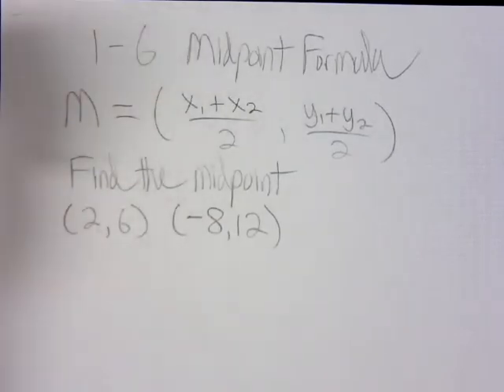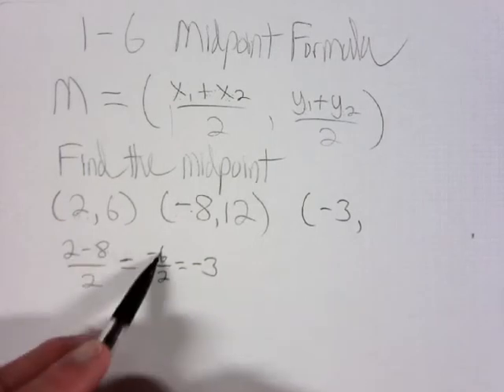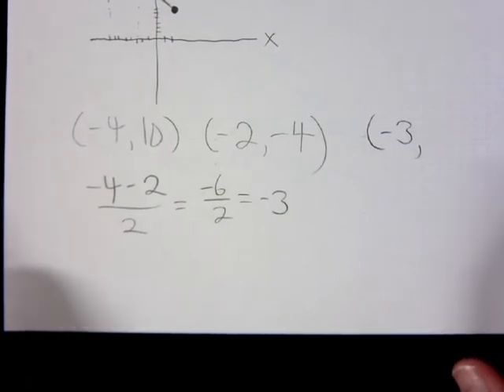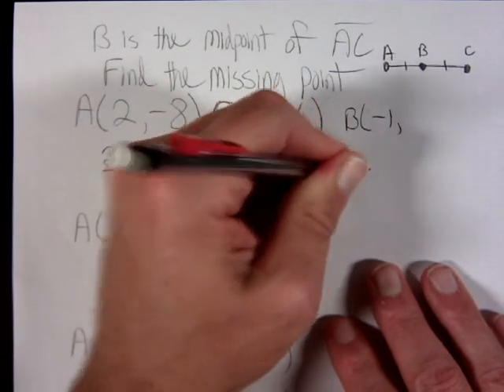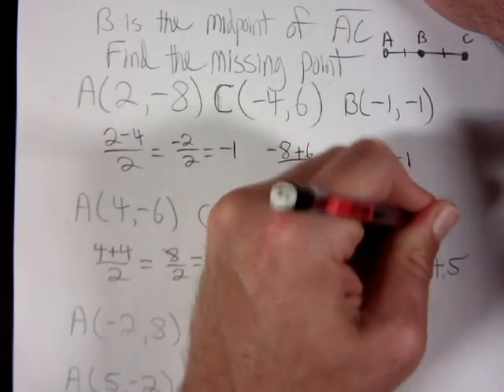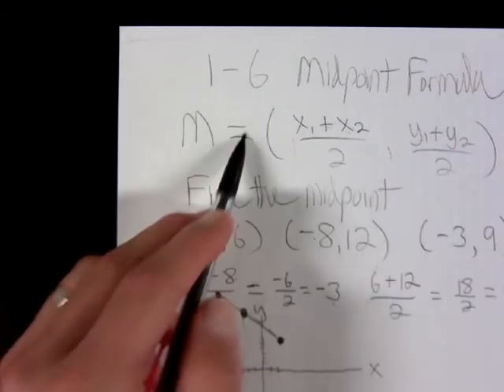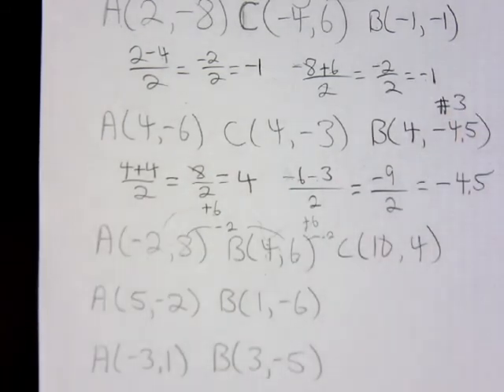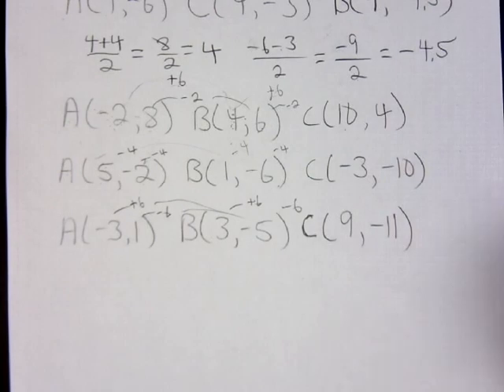Lesson 1-6 Geo